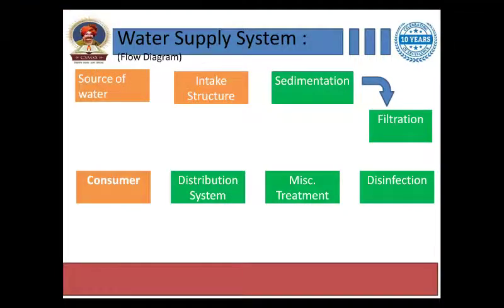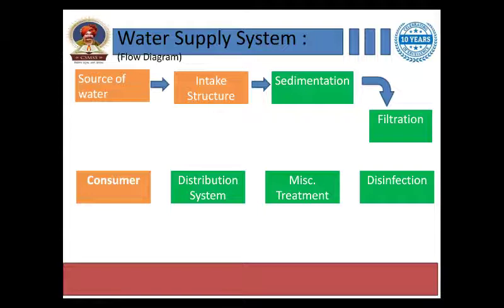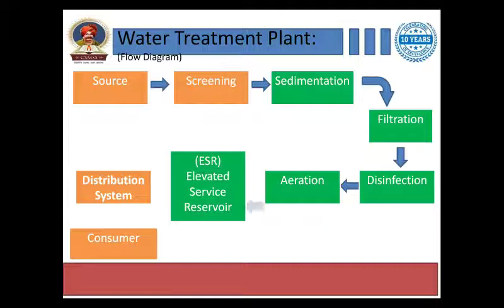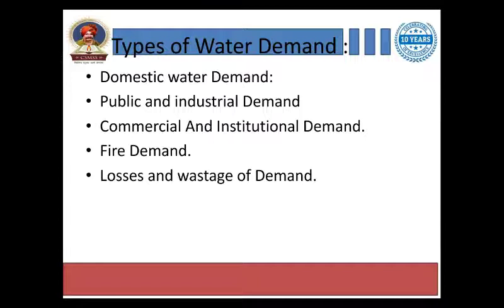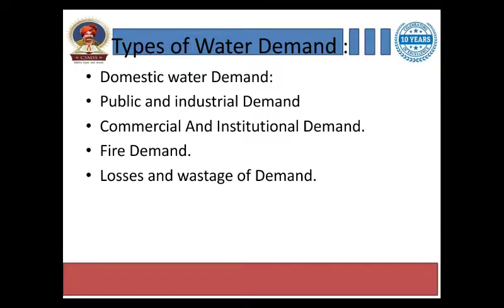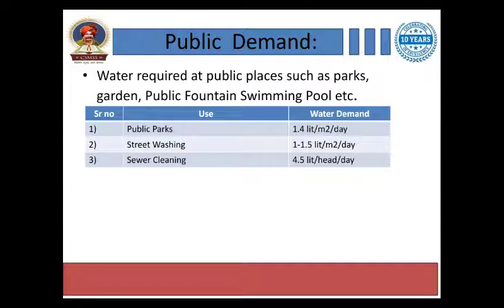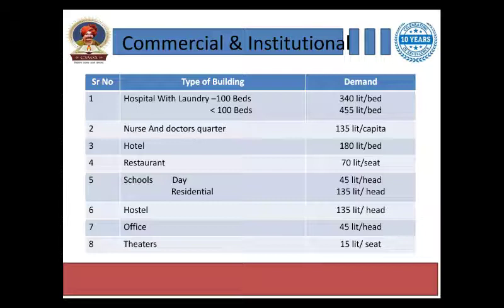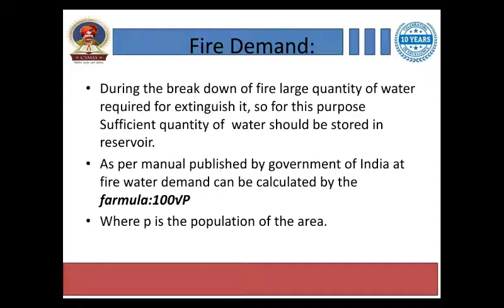PHE CH 01 WATER DEMAND L3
flow-digram for treatment plant,various water demands.